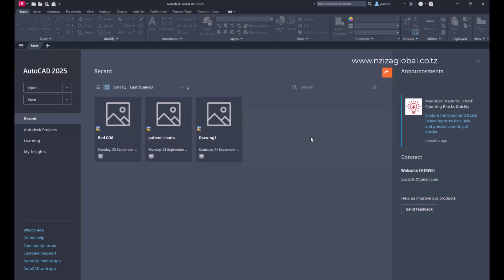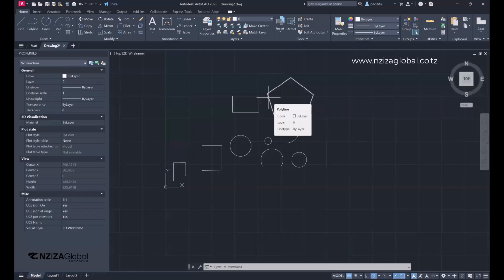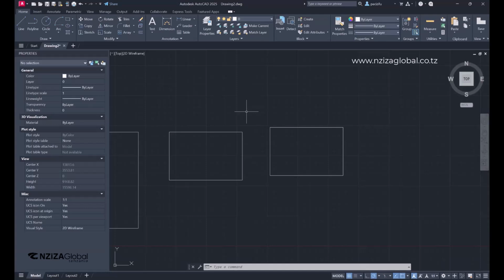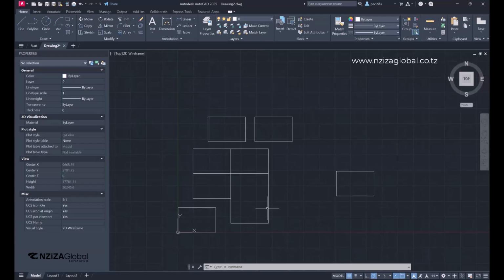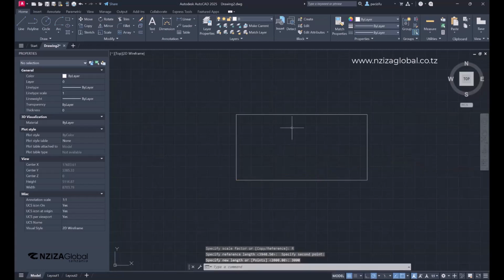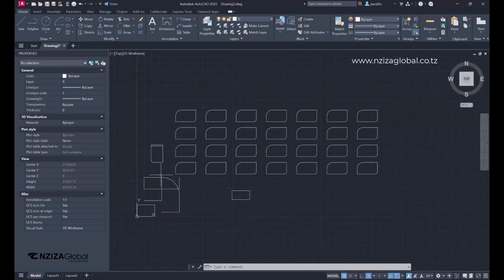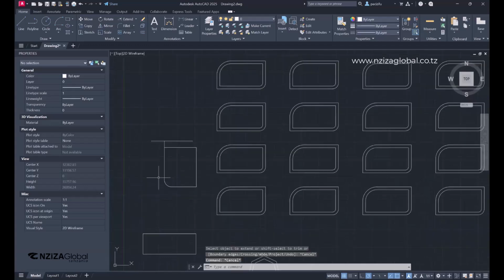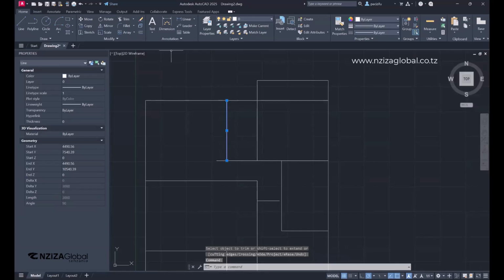DAY 1 Recording | AutoCAD 2025 Certified Training in Dar es Salaam | Nziza Global Tanzania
Welcome to Day 1 of the AutoCAD 2025 Certified Training in Dar es Salaam, hosted by Nziza Global Tanzania!

In this comprehensive session, participants delve into the fundamentals of Autodesk AutoCAD 2025, a powerful tool for engineering and design drawings.